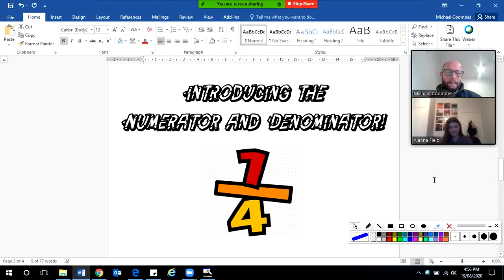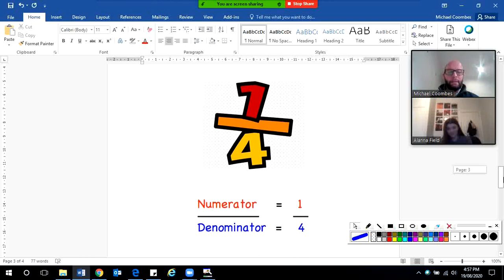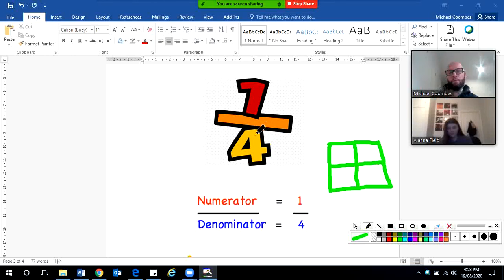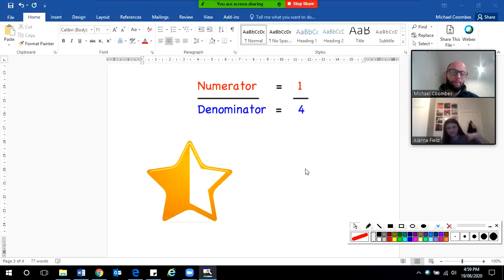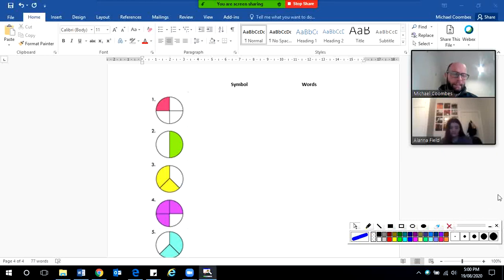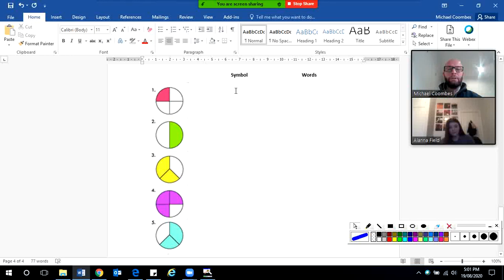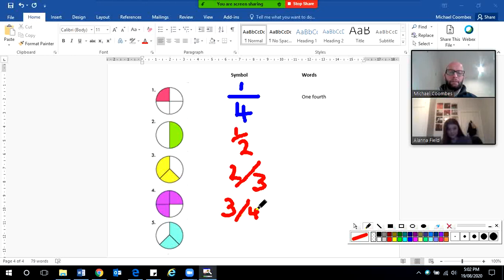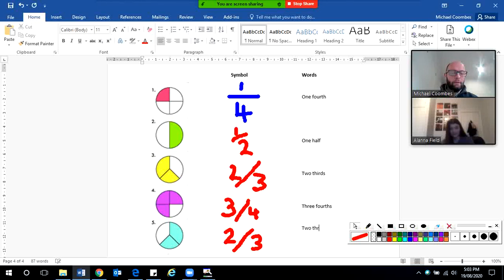The Numerator and Denominator